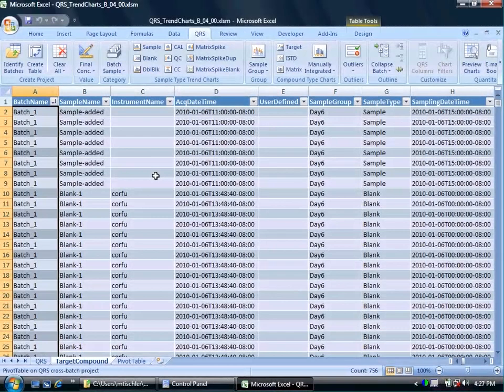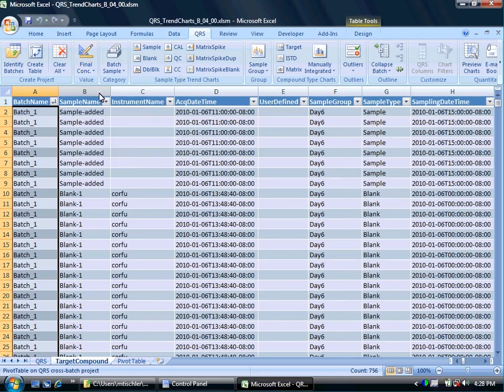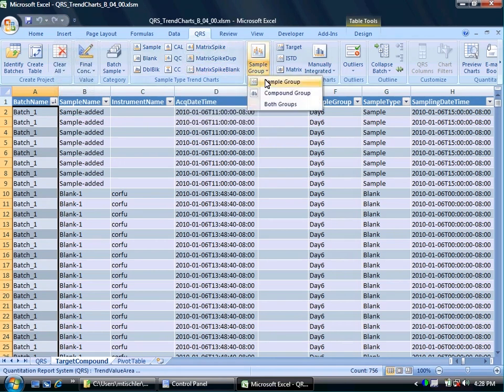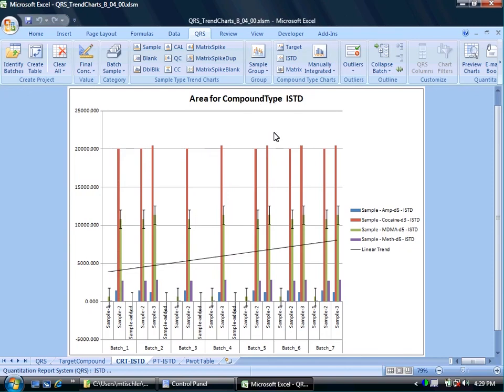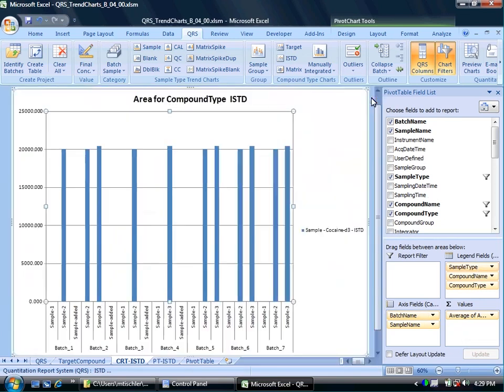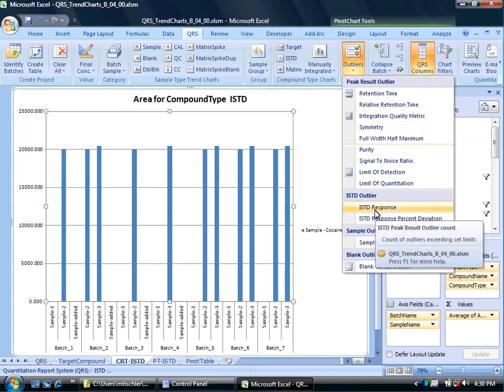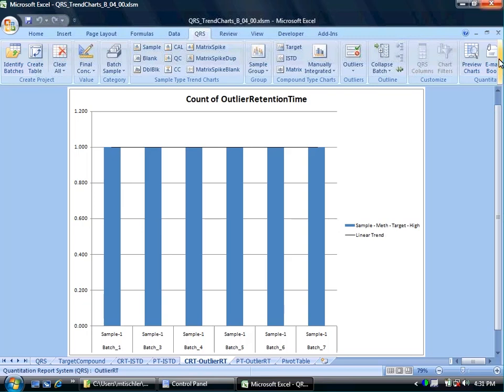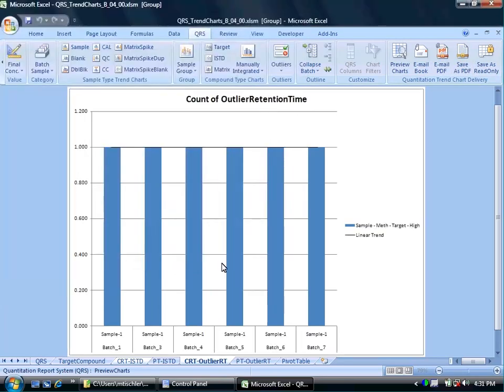QRS - Excel-based Trend Reports - Demo TargetCompound - Expert